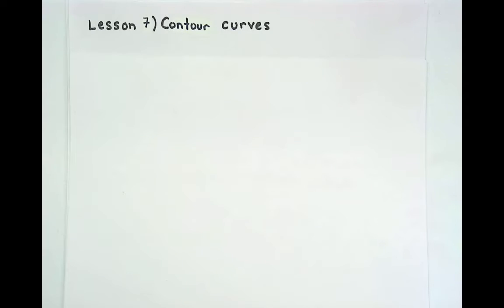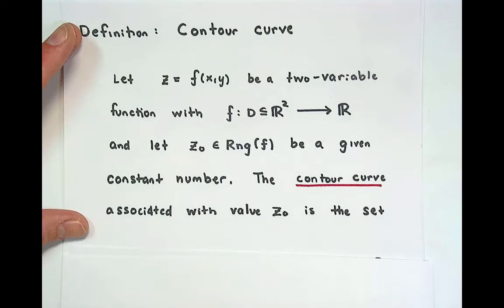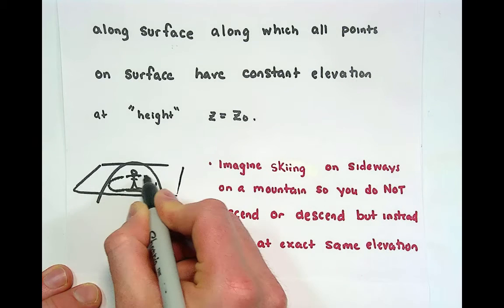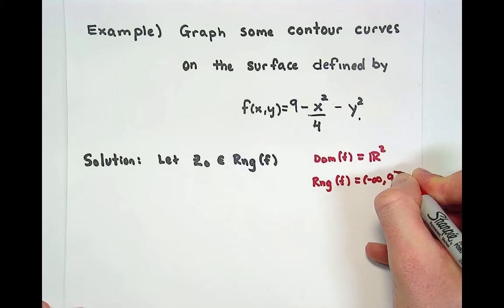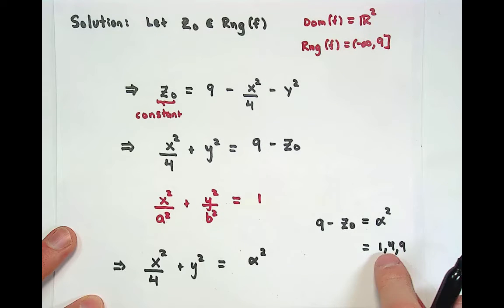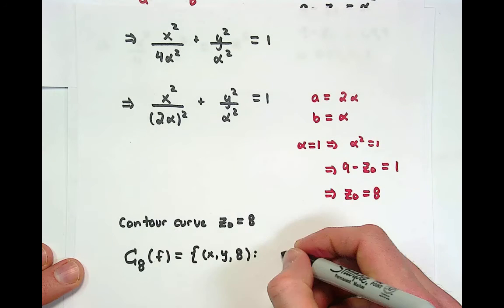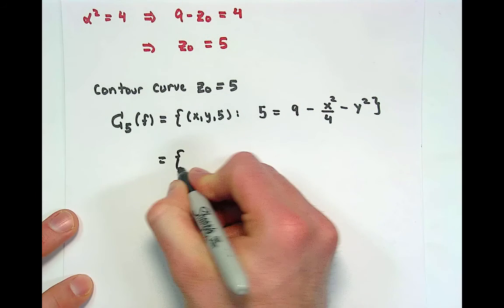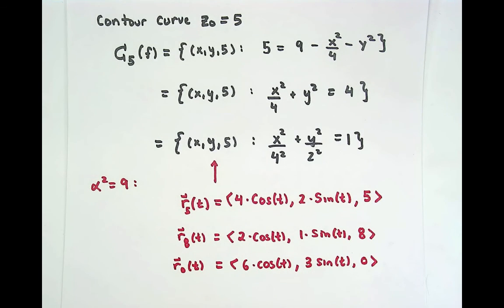M1C, Lesson 7.3: Contour Curves in 3D